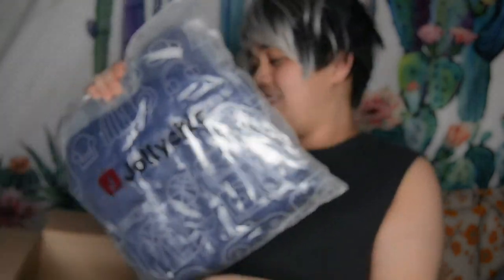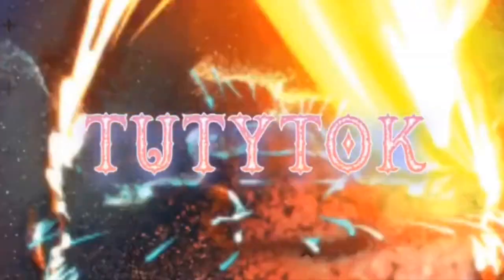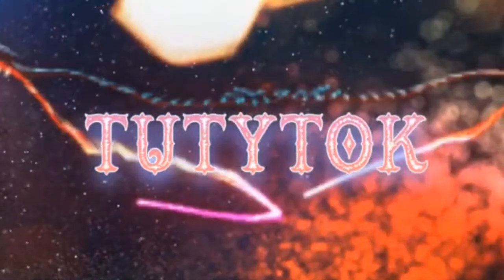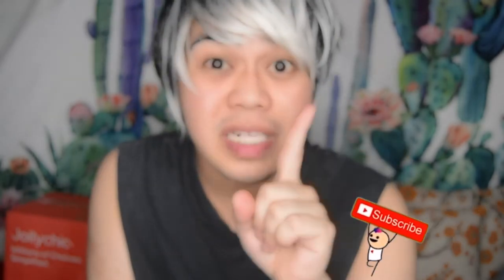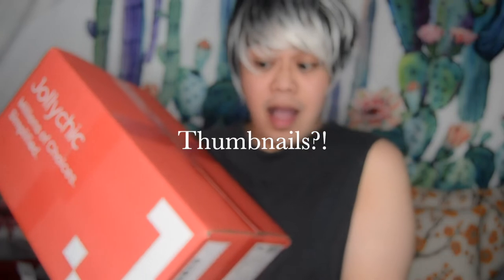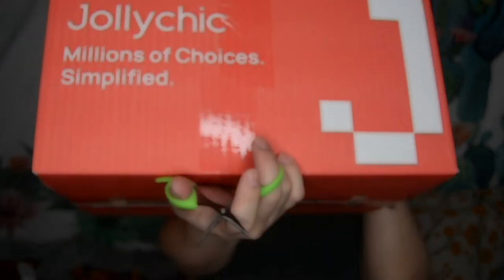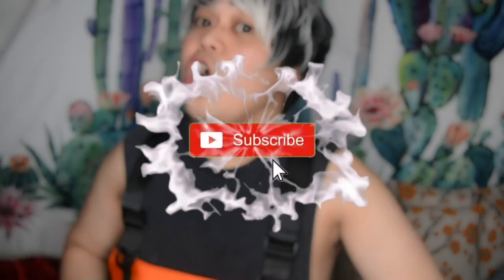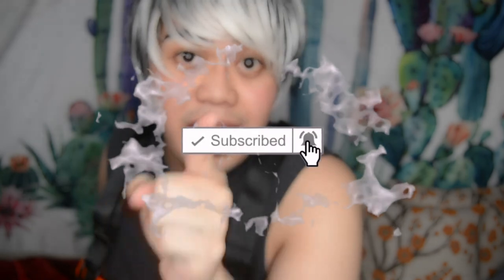Unboxing Jollychic and HAUL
If you watched my previews vlog in Centrepoint, here's what I got from there and an Unboxing Jollychic again, Forgive my Camera mejo blurred, may katok na din ata ang camera ko 😆